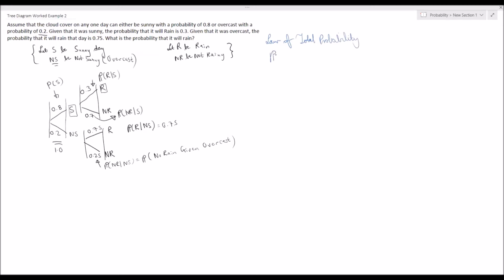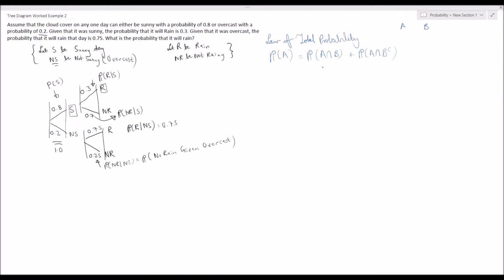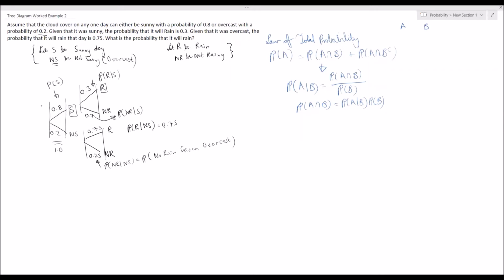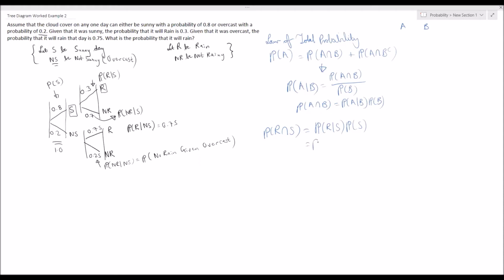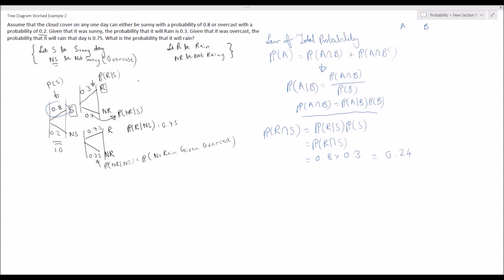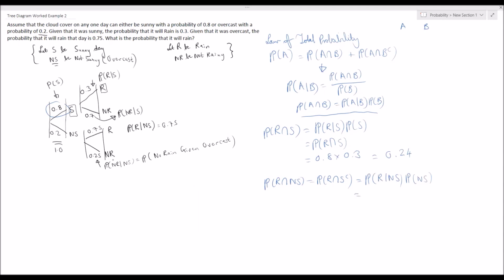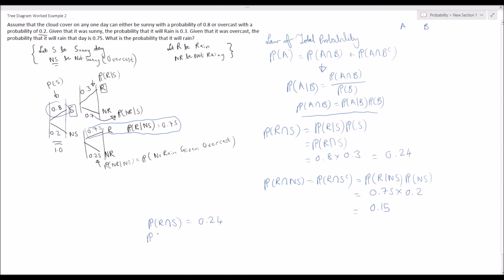Tree Diagrams Worked Example 2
In this video we cover the Law of Total Probability with a worked example related to weather.